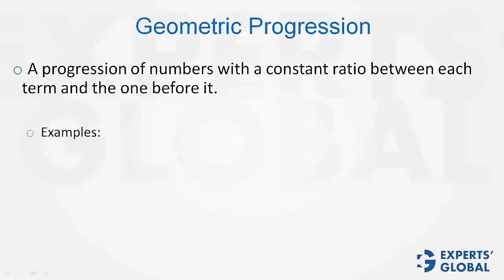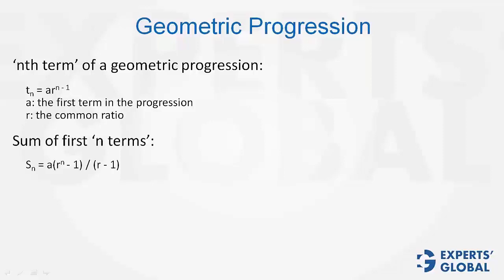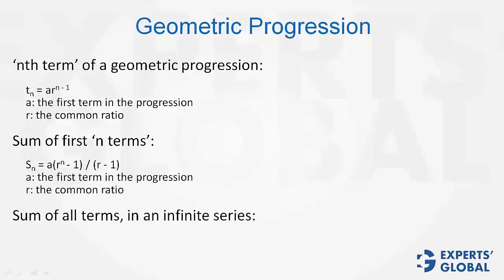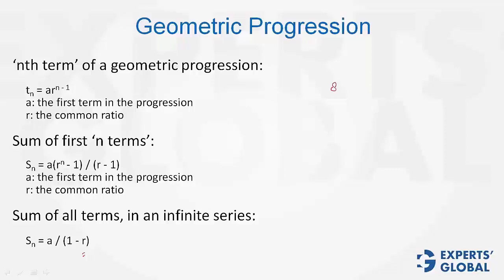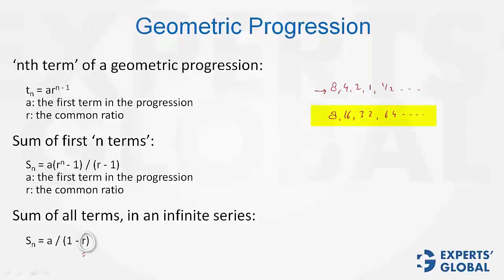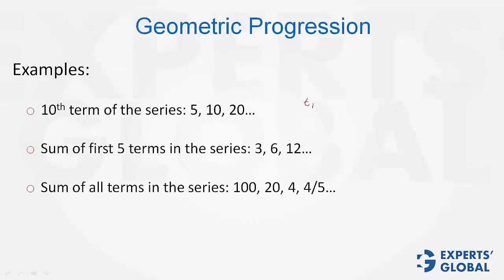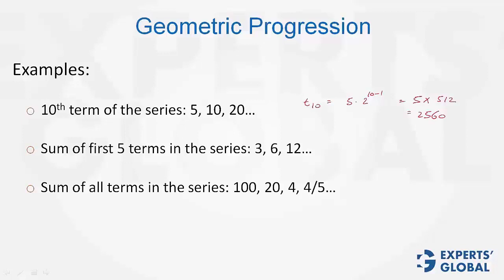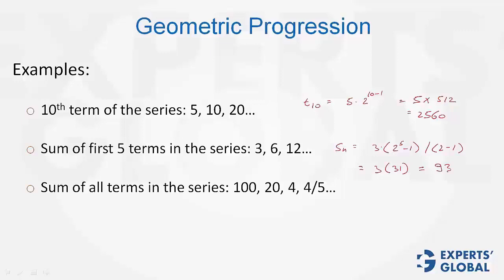Basics of Geometric Progression | GMAT Shots (US Accent)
In this video, you will come across the Basics of Geometric Progression. This concept will prove beneficial in solving quantitative problems on GMAT.